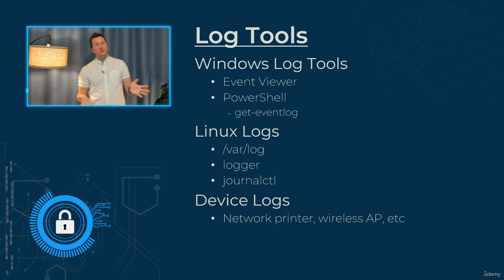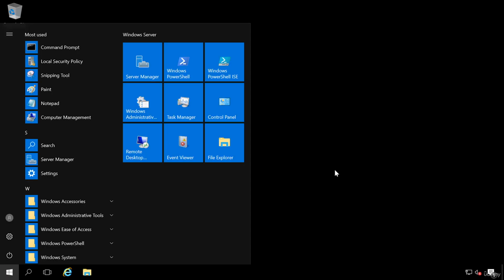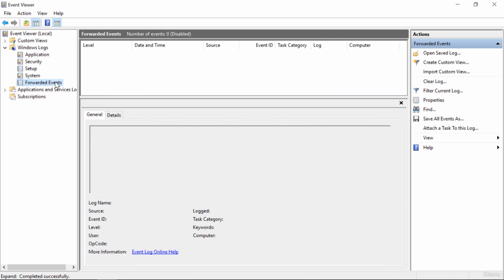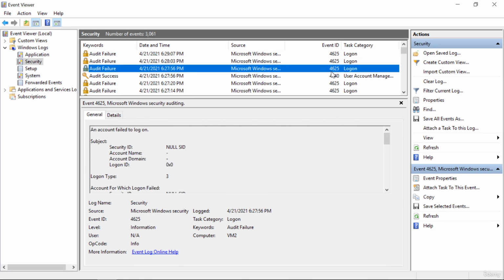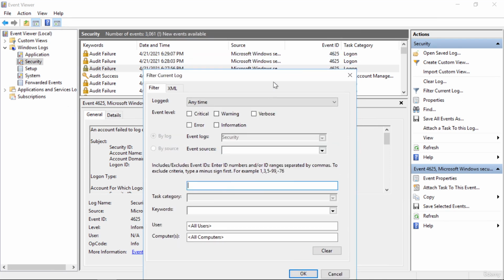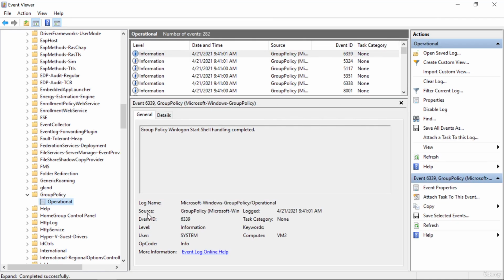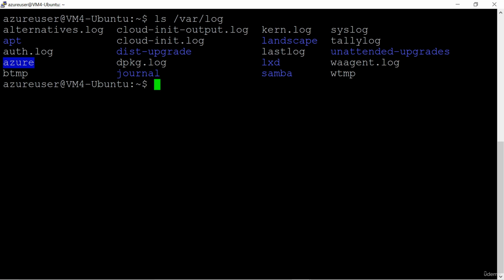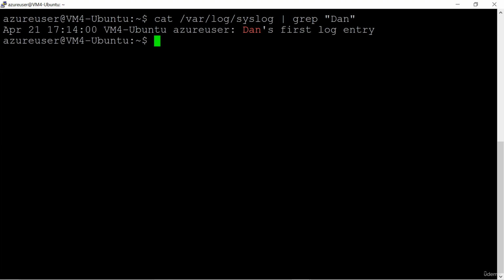55 Log Files